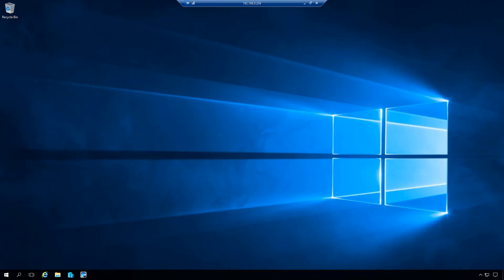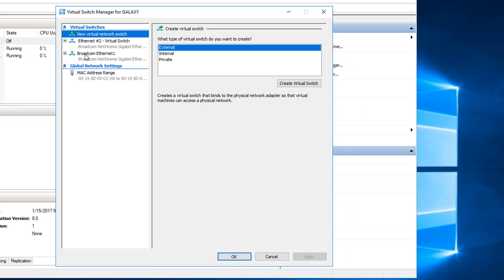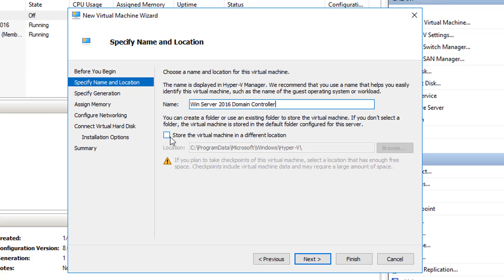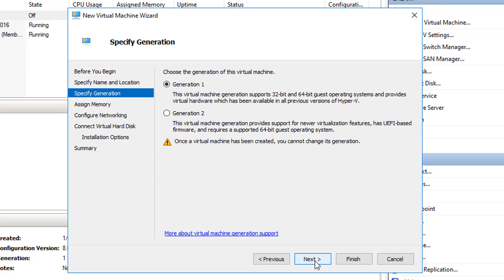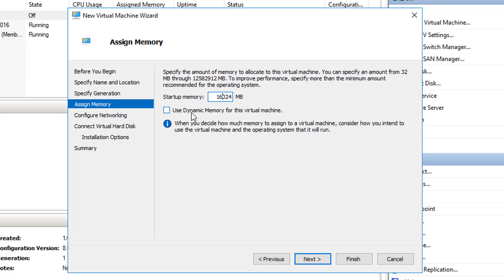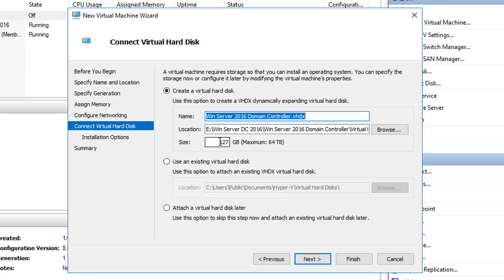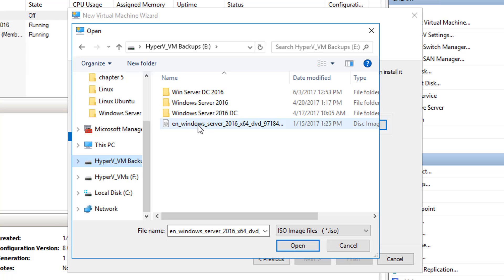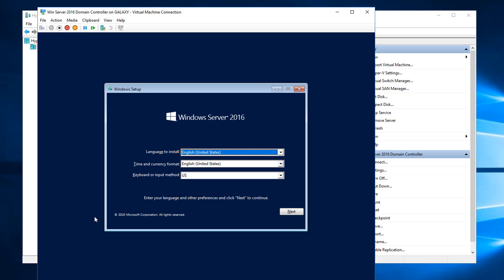Creating a new VM on Win Server 2016 Hyper-V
In this video, StormWind Studios instructor and Sybex Author Will Panek shows you how to create a new virtual machine in Windows Server 2016 Hyper-V. Will shows you how to setup the VM and how to load a Windows Server 2016 operating system into the VM.